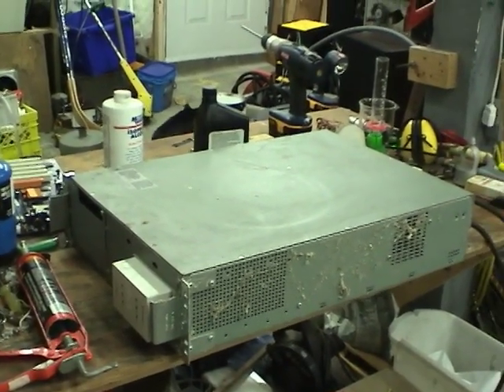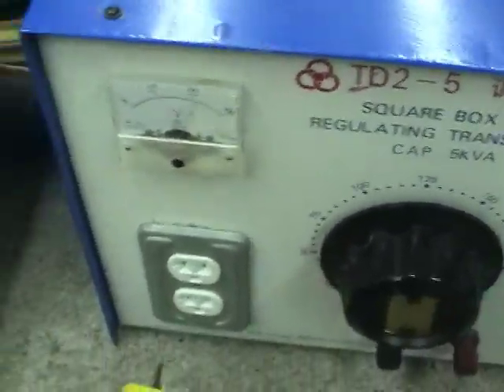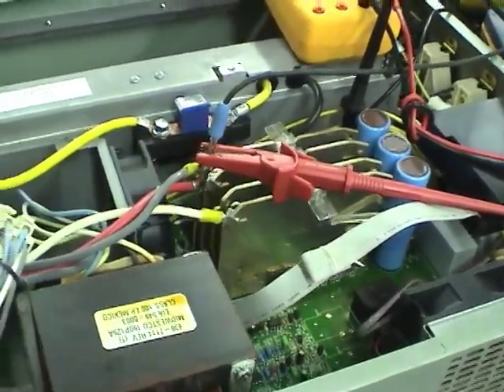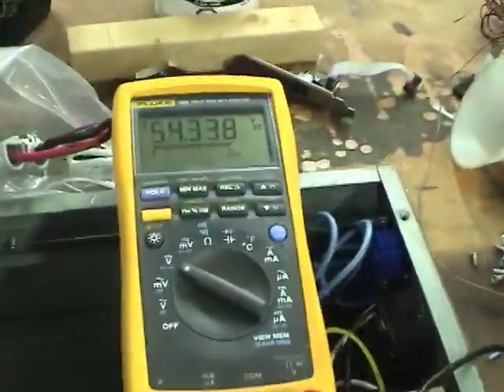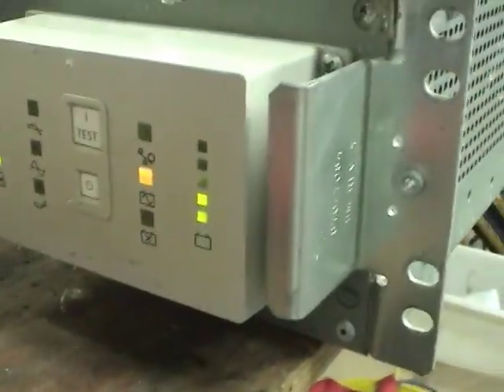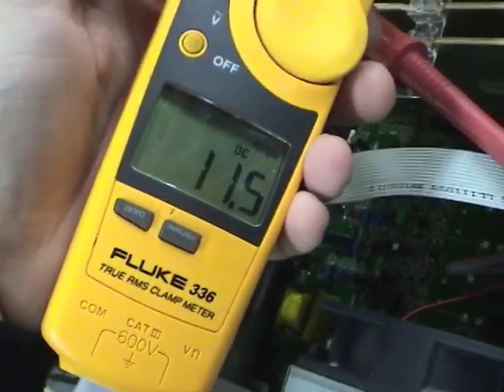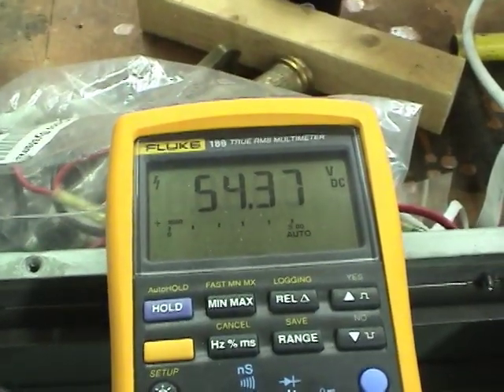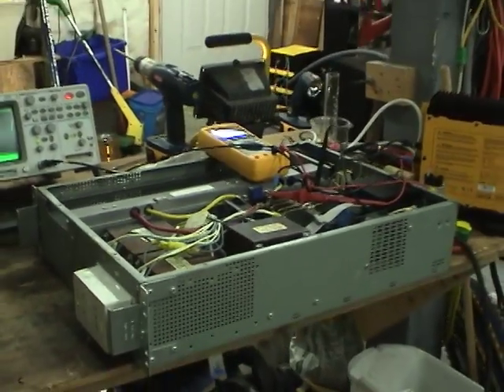APC 3kVA 208V sine wave UPS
Testing out an APC NS3000RMT3U 3000VA true sine wave UPS